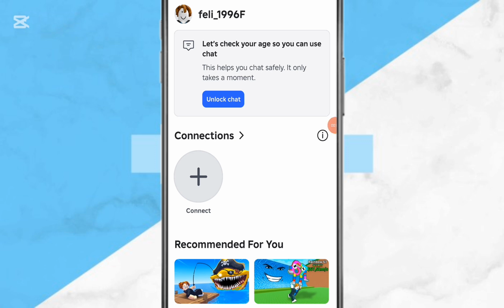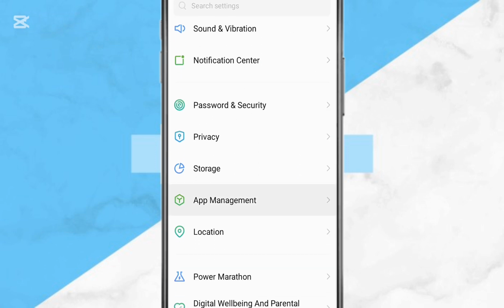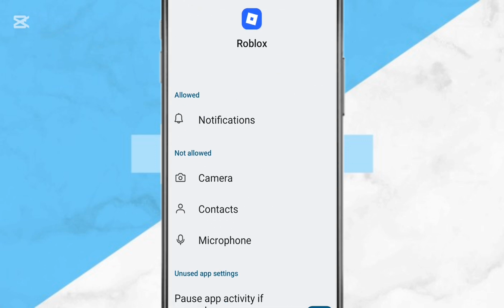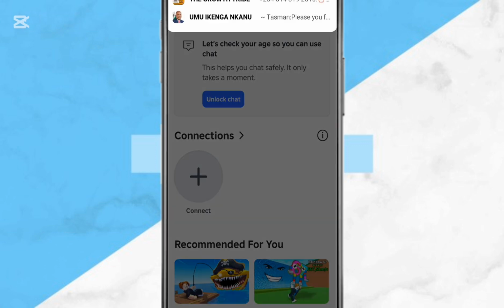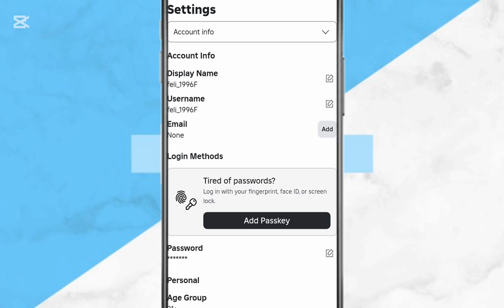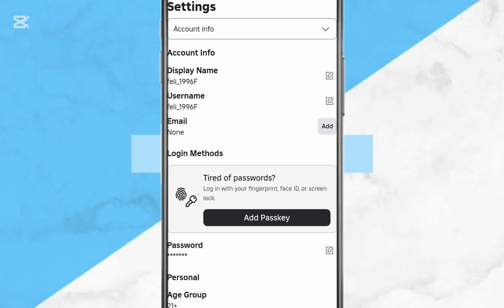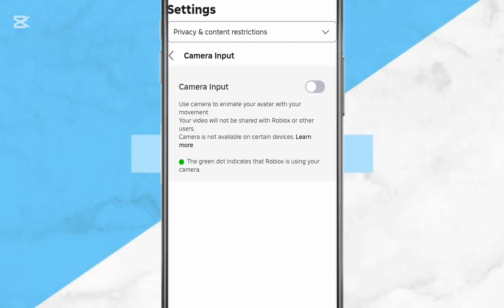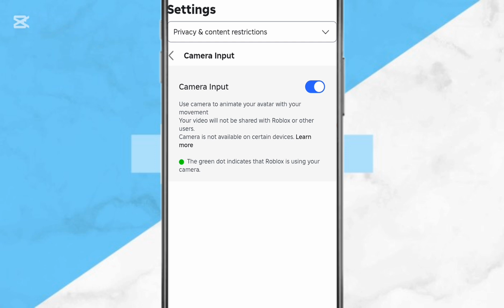How to Fix Face Camera Not Showing on Roblox | Enable Roblox Face Camera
How To Fix Roblox Face Tracking Not Working Or Showing Problem |  ENABLE Roblox Face Camera

Are you looking for a video about How To Fix Roblox Face Tracking Not Working. I'll be sharing with you How To Fix Roblox Face Tracking Not Showing .This is the best possible way To ENABLE Roblox Face Camera On Mobile .

Why is my face not showing on Roblox?
Why is my face tracking camera not working on Roblox?
How to fix Roblox face cam?
How to fix Roblox camera not working?
How to get free Robux?
How to enable face on Roblox?
How do you fix your view on Roblox?
How to enable webcam Roblox?